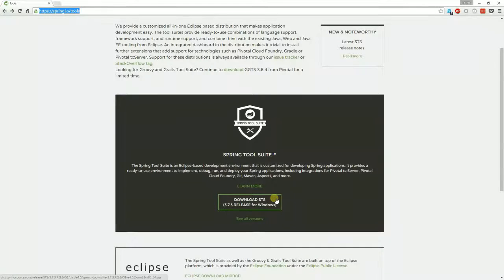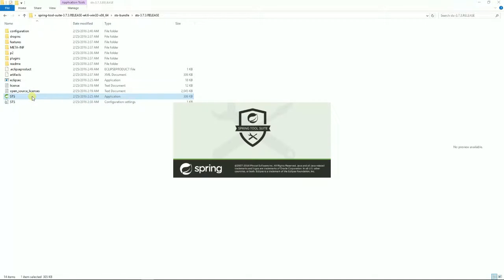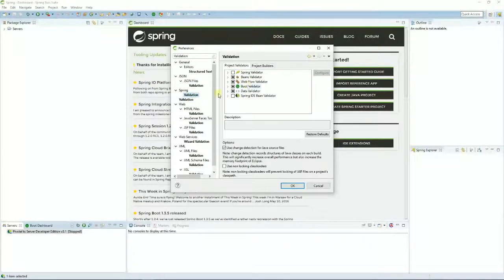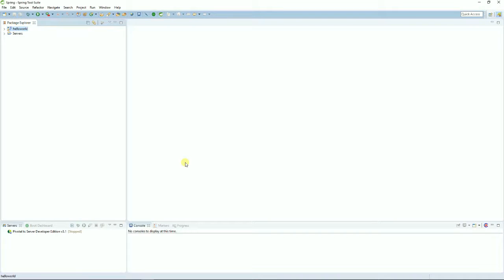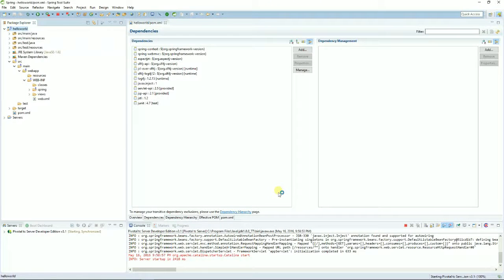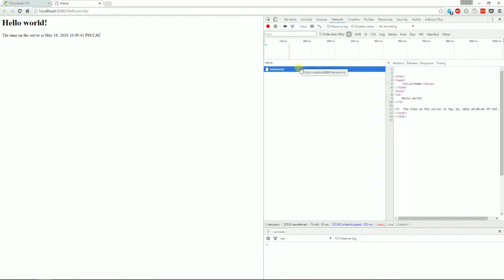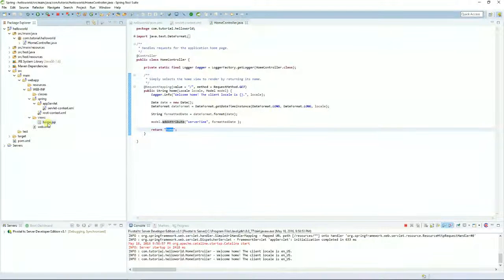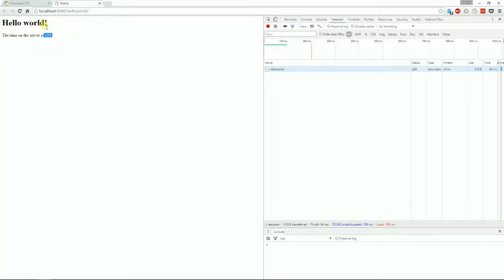Spring MVC: Hello World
The second video in my Spring MVC Framework video series goes through the basic concepts that one needs to understand to use framework. It also shows the viewer how to create a basic hello-world application and explains how it handles requests.